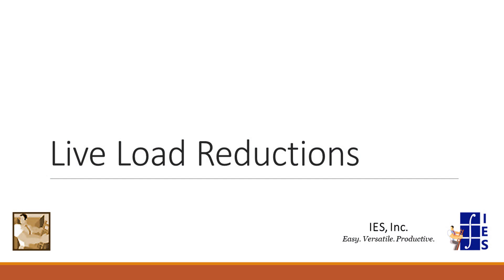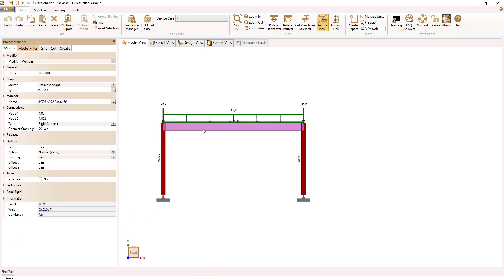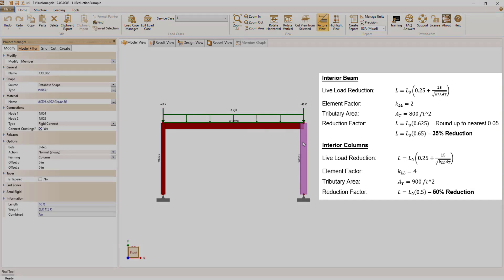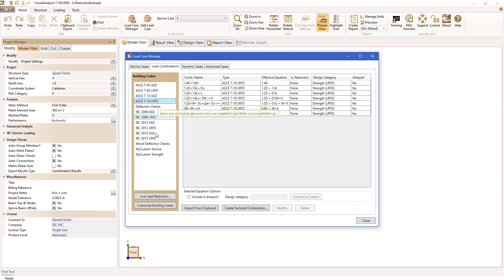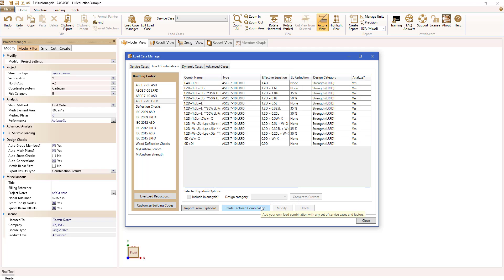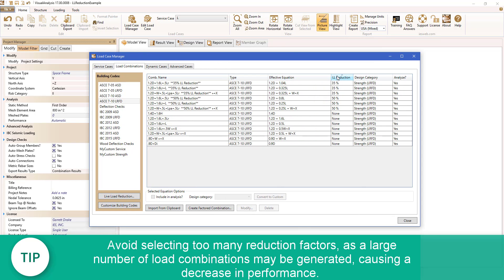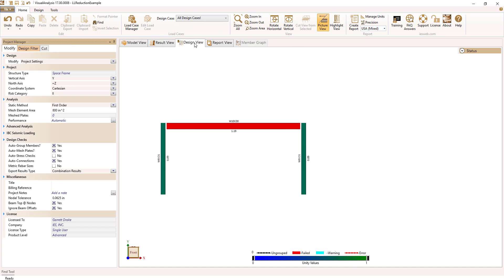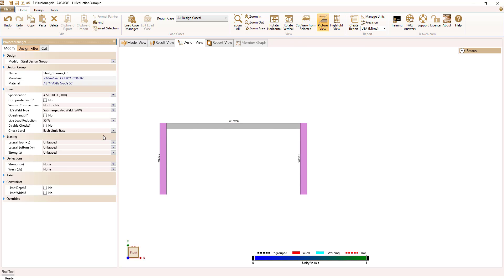Live Load Reductions in VA17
In VA17, we have added the ability to quickly generate Live Load Reduction load combinations using the Load Case Manager.  The reduced load combinations can then be leveraged in the member design groups to get design checks that adhere to the reduced loads, allowing you to Model, Load, Analyze, Design, Report, and Succeed.